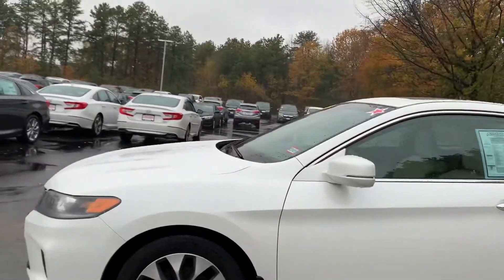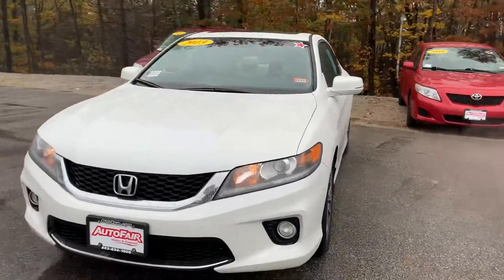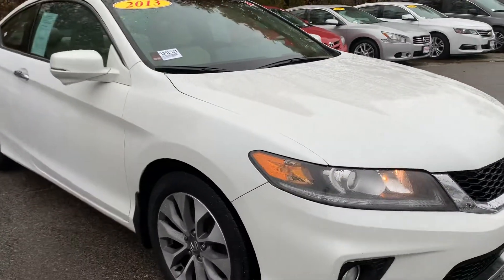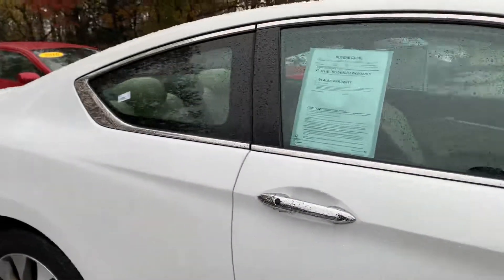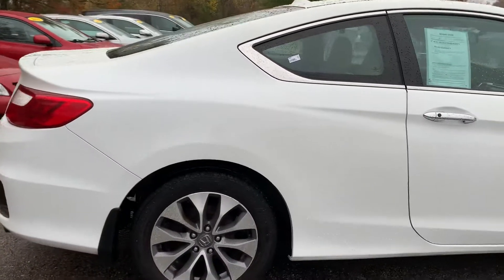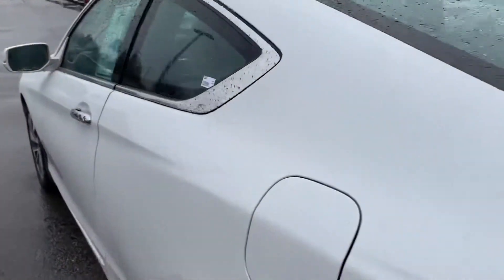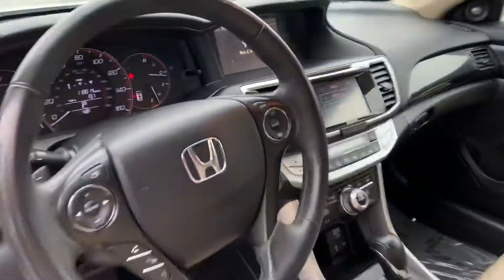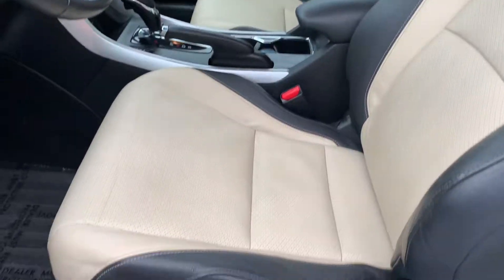Ollie - 2013 Honda Accord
Coupe EX-L